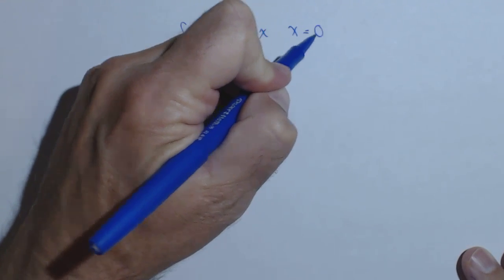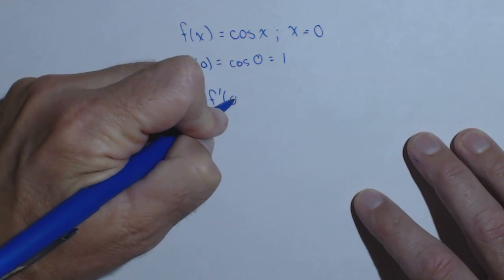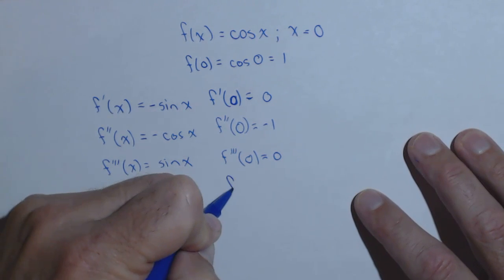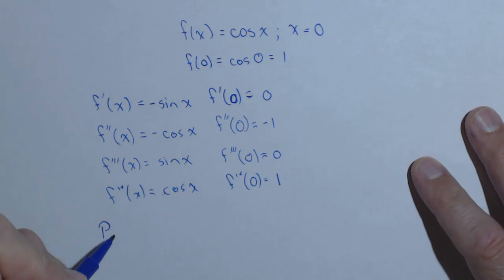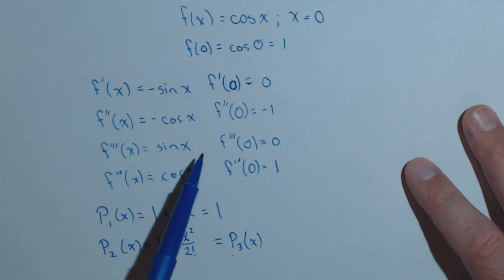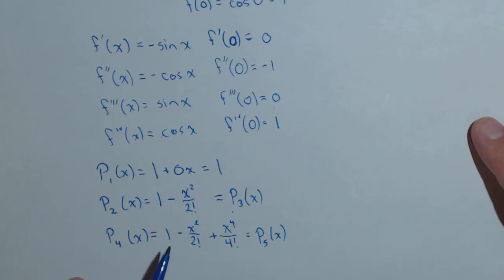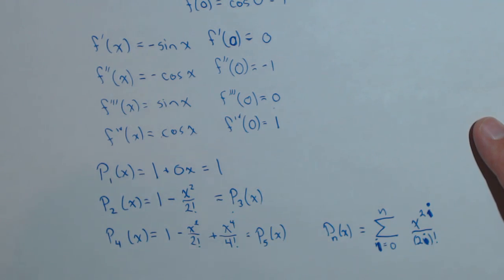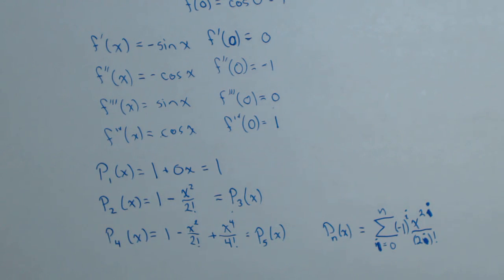Activity 8.5.2, part ba: Finding the nth degree Taylor Polynomial for cosine